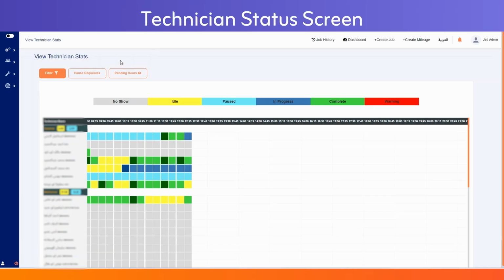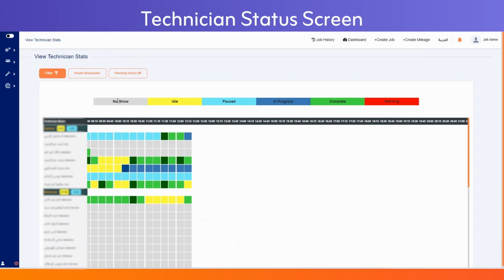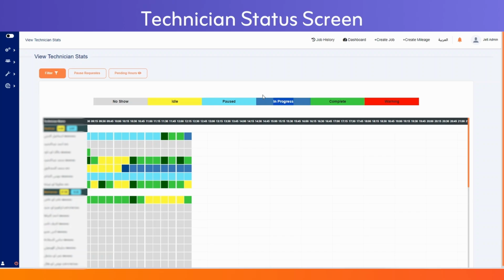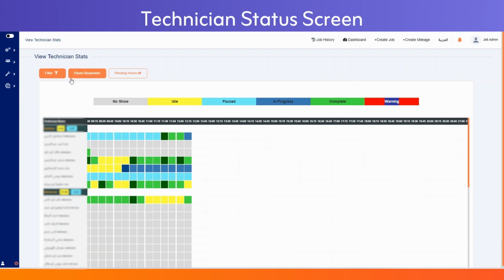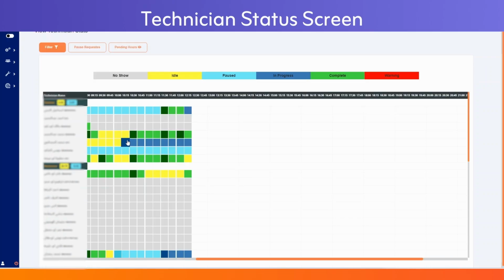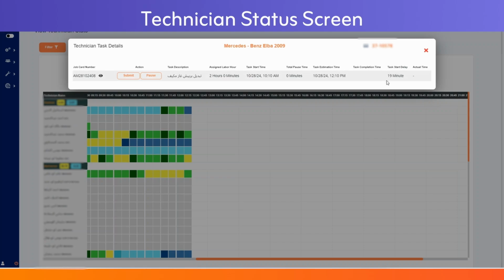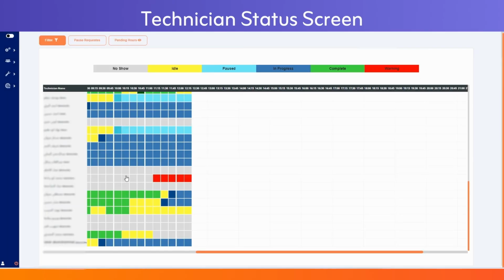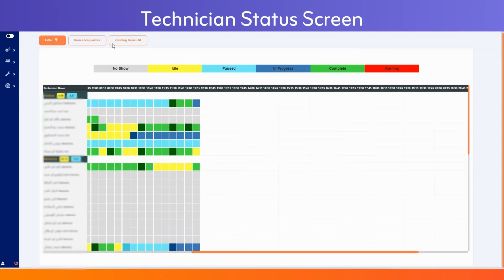Technician Status Screen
Welcome to the Technician Status Screen review, a tool designed to enhance task delegation and efficiently monitor technicians’ time management.

The technician status panel displays six distinct statuses to provide a clear overview of technician activity:
1. No Show: Identifies technicians who are absent from the workshop.
2. Idle: Highlights technicians present on-site but not assigned to any task.
3. Pause: Indicates technicians who have paused an active task with prior approval.
4. In Progress: Shows technicians actively working on a task after clocking in.
5. Complete: Lists completed tasks along with the total time taken to finish them.
6. Warning: Alerts for tasks exceeding the allocated completion time.

On the left side of the screen, you can view the names of technicians, their respective departments—such as electrical, mechanical, and body repair—and their current statuses. The top panel provides details about the workshop’s operating hours, with updates on technician statuses every 15 minutes, customizable according to the workshop’s preferences.

The status boxes provide detailed insights into ongoing and completed tasks. Clicking any box reveals critical information, including task descriptions, job card numbers, estimated completion times with color-coded indicators, and actual labor hours logged by the technician.

This screen also supports task assignment by department. To assign a task, simply select an idle technician and view the relevant job card details, including plate numbers, task names, and assigned labor hours. Once the "Assign" button is pressed, the technician is notified to begin.

The Warning status is a key feature for tracking delayed tasks. For instance, if a task was scheduled for completion by 12:06 PM and it is now 12:13 PM, the system automatically flags the technician with a red warning status to indicate the delay and ensure timely follow-up.

This system is designed to provide a streamlined, efficient workflow for managing technicians and ensuring operational excellence in the workshop.